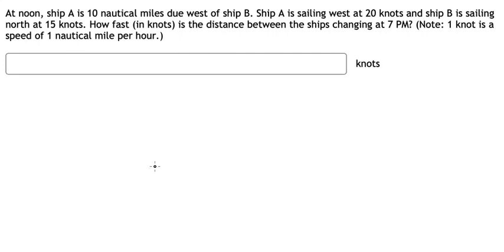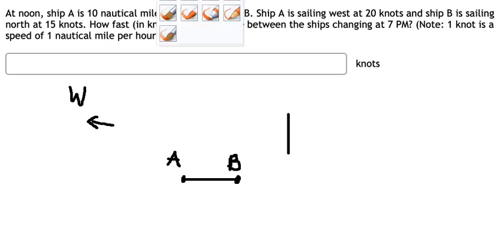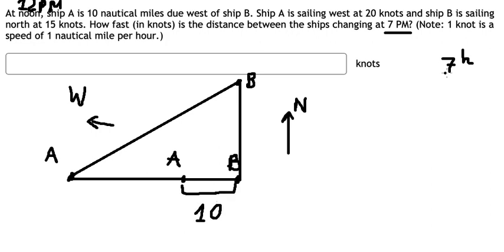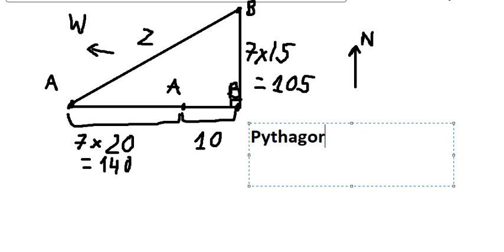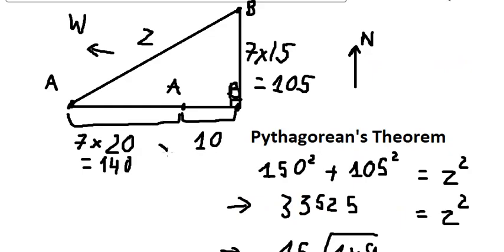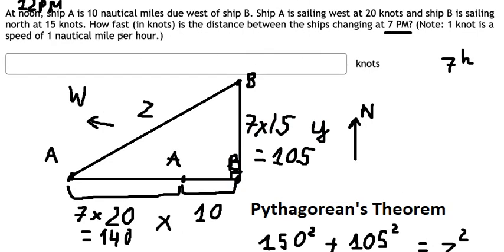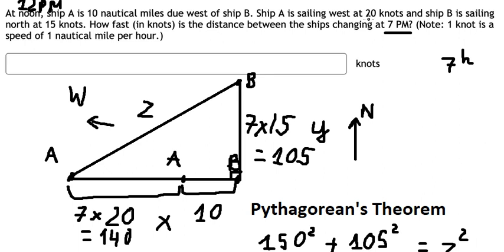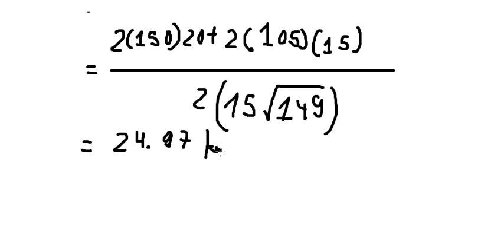Calculus Help: At noon, ship A is 10 nautical miles due west of ship B. Shop A is sailing west at 20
Full question:
At noon, ship A is 10 nautical miles due west of ship B. Shop A is sailing west at 20 knots and ship B is sailing north at 15 knots. How fast (in knots) is the distance between the ships changing at 7 PM?